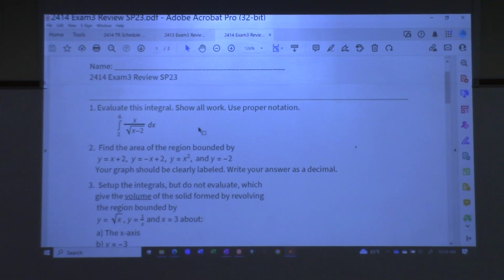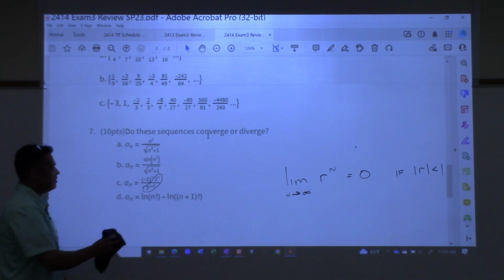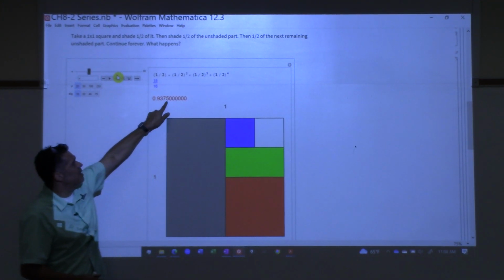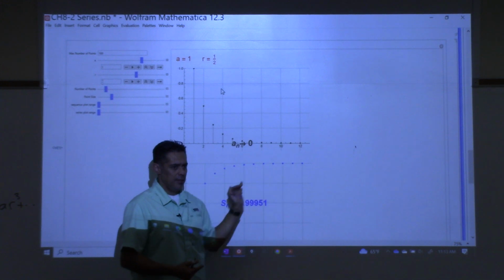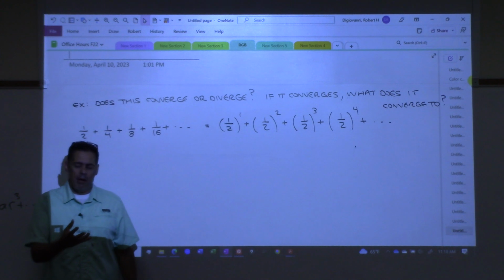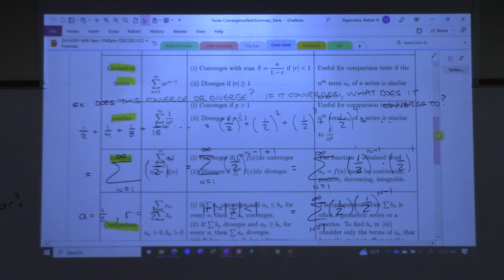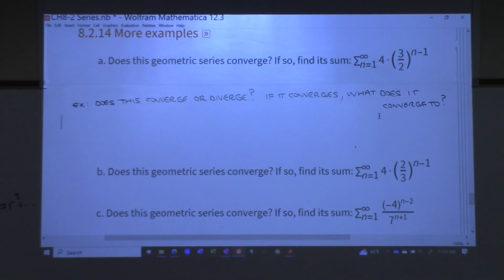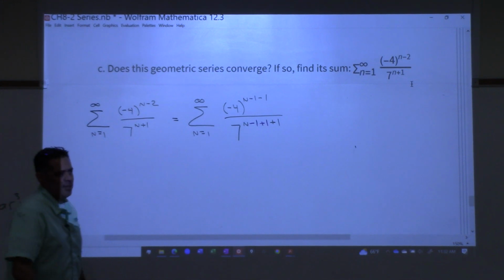2414 4/11 part1